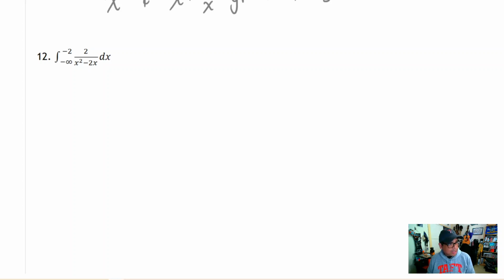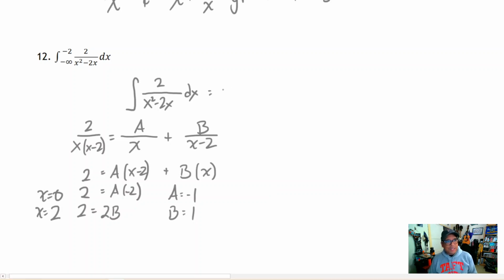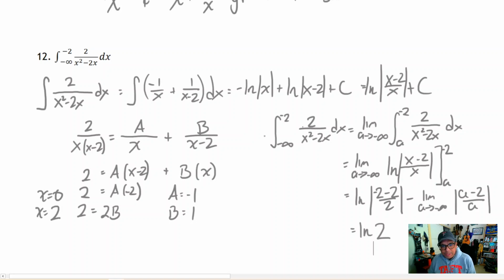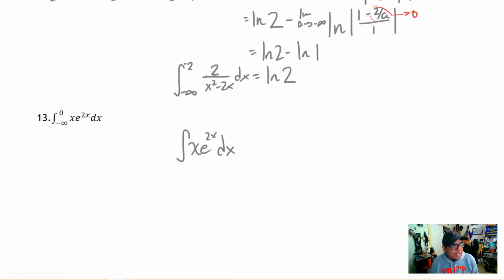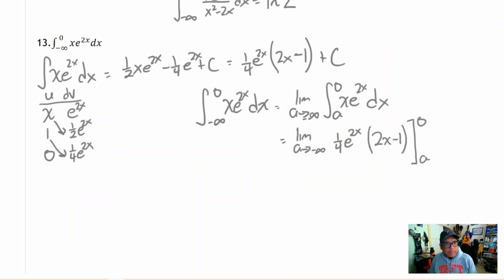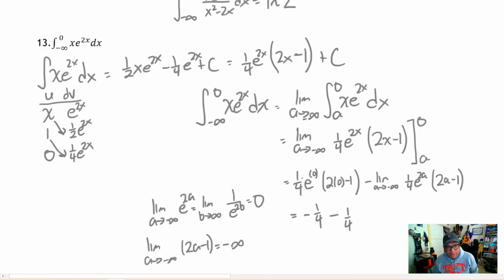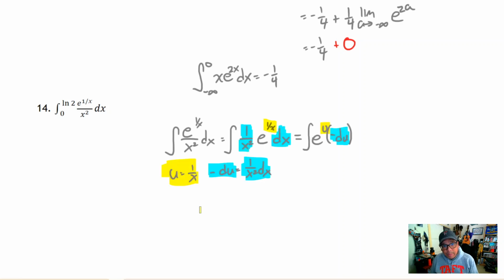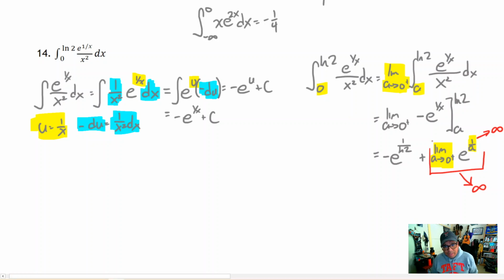Calculus BC Chapter 9 Practice Test #12-14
This AP Calculus BC video tutorial explains how to evaluate integrals that are improper (an infinite limit or a discontinuous limit).  It provides practice problems and solutions to Ferreria Math Class AP Calculus BC Chapter 9 Practice Test.